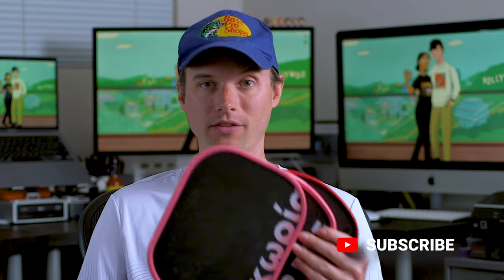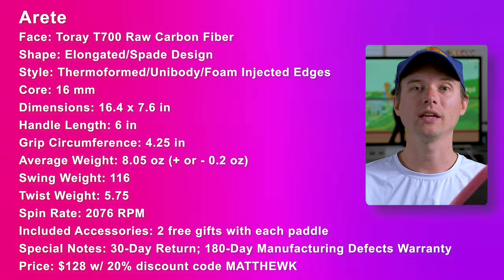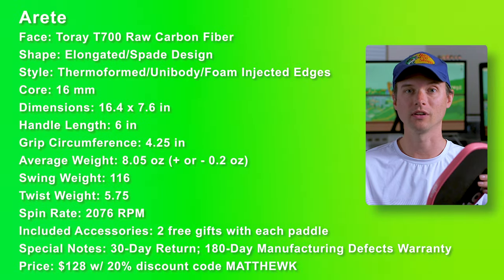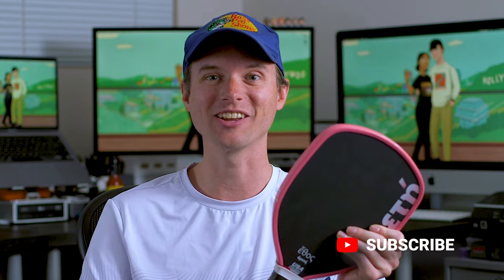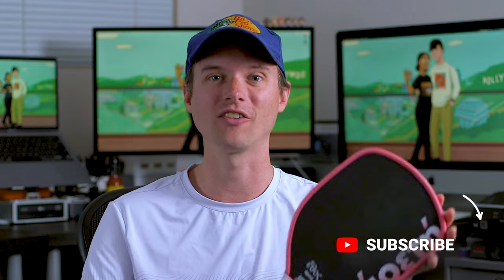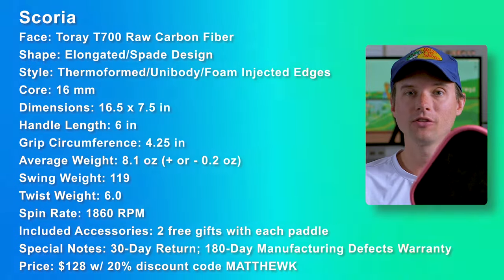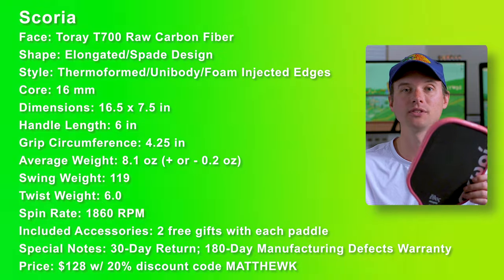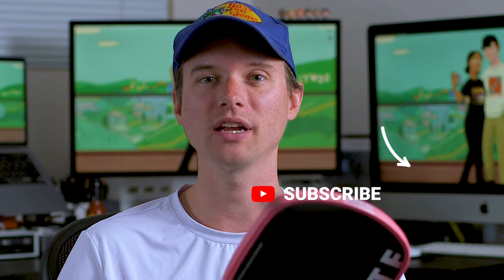Ethos Thermoformed Pickleball Paddles Review & Giveaway: Is this Tiny Face the Shape of the Future?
1. Like this video
3. Comment which Ethos Pickleball Paddle you think you'd like most
4.

00:00 Intro
00:16 Giveaway!
00:24 Arete Specs
01:13 Value
01:21 6-in Handle + Spade Face = Whipping Machine!
02:20 Who's this for?
02:50 Color Options + Great Edge Tape
03:11 Telos Specs (Gen 1 Version)
03:46 Scoria Specs (Wider Version)
04:19 Final Thoughts
04:51 Giveaway Instructions
05:16 Outro